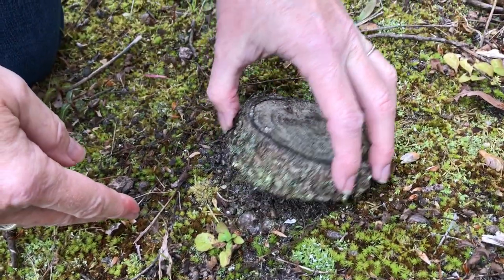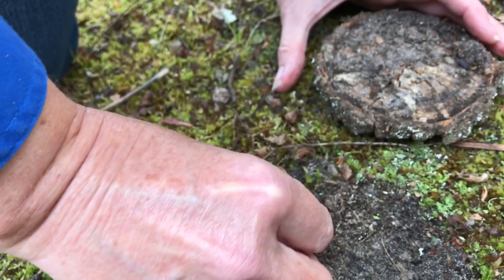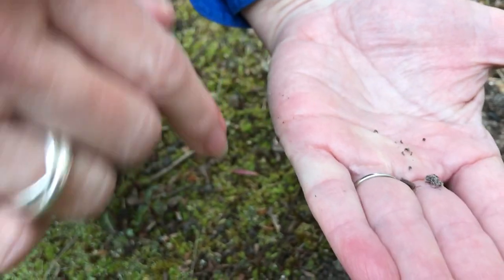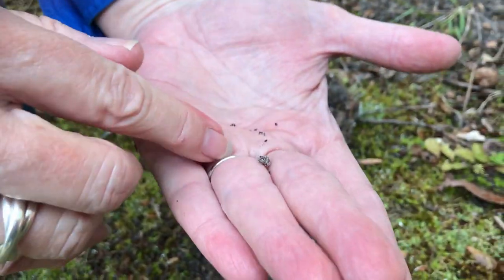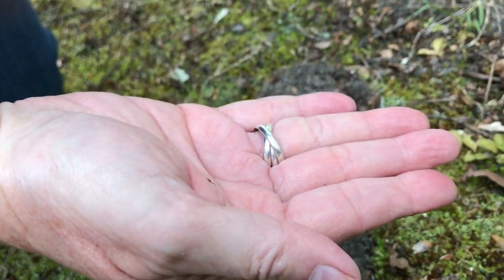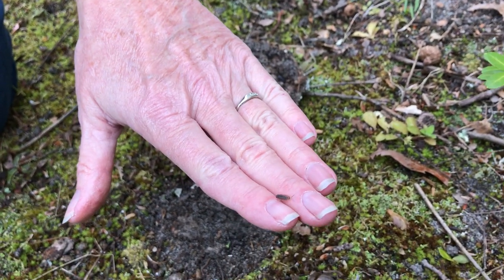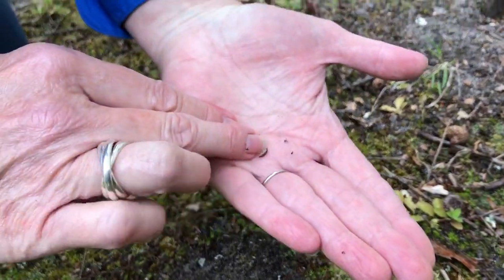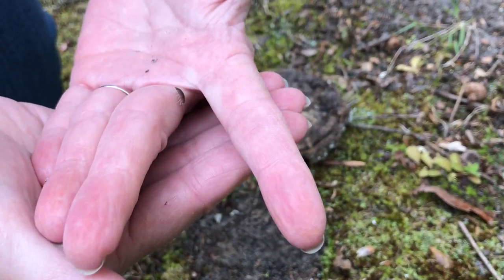Isopods in Your Backyard